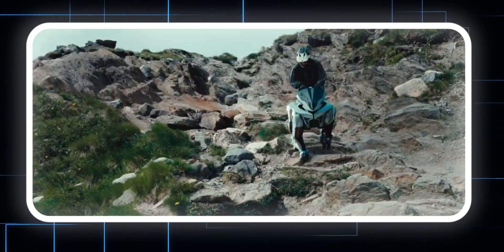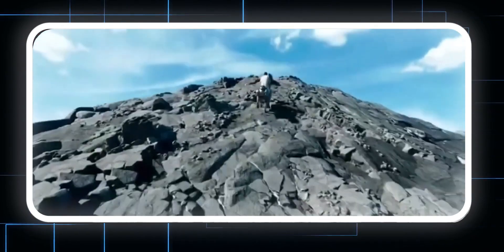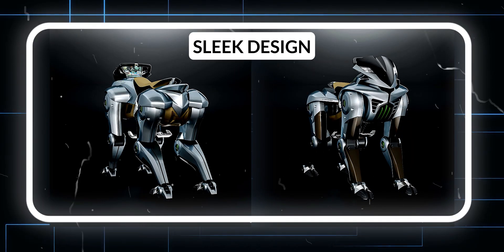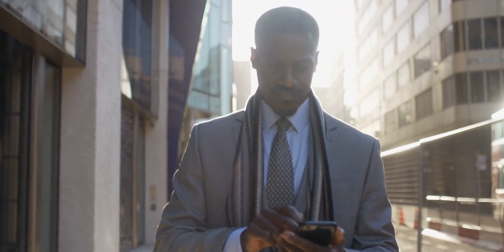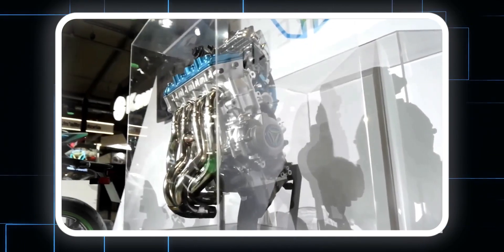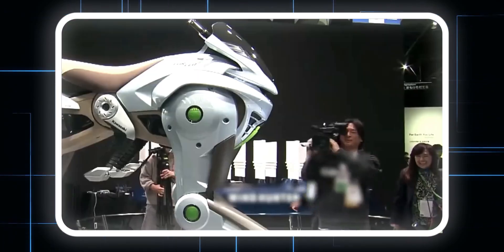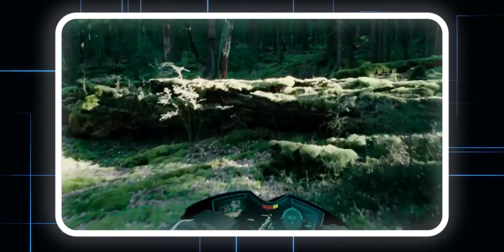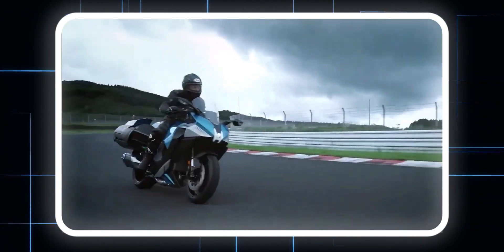Forget Cars, Meet CORLEO: Kawasaki's Revolutionary Robot Rider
Kawaskis New CORLEO Robot Takes The Internet By Storm (Robotic Horse)

Kawasaki Heavy Industries has introduced CORLEO, a revolutionary four-legged robot built for human riders! This innovative creation merges cutting-edge robotics with motorcycle engineering, offering a glimpse into the future of personal mobility. Could this be the next leap in transportation? Discover more!

These advancements highlight a profound shift: robots are no longer just tools—they're becoming entities capable of performing tasks, learning from their environment, and making decisions. While we’re not at the singularity yet, where AI surpasses human intelligence, every leap forward makes the concept feel less like a distant dream and more like an approaching reality.